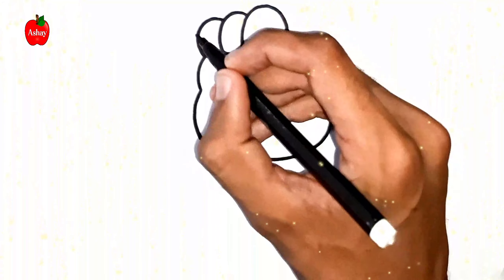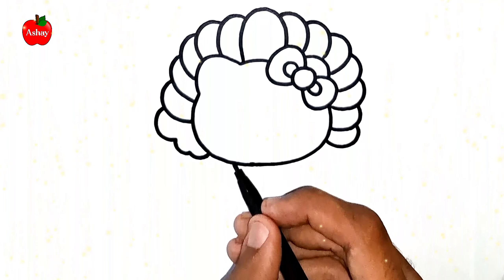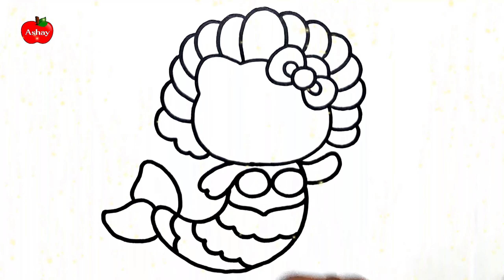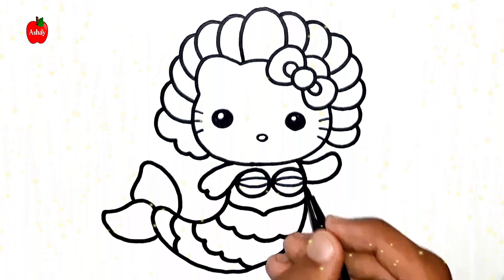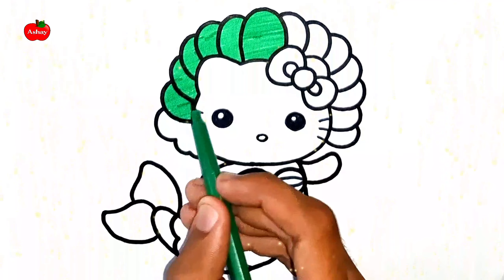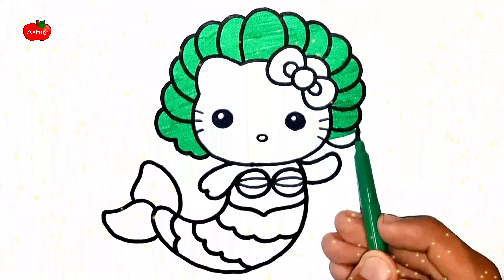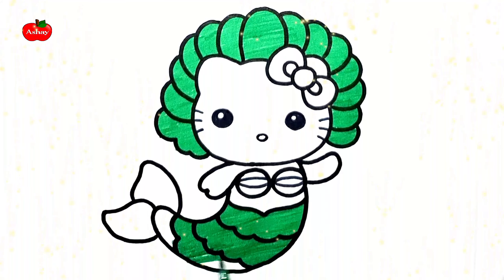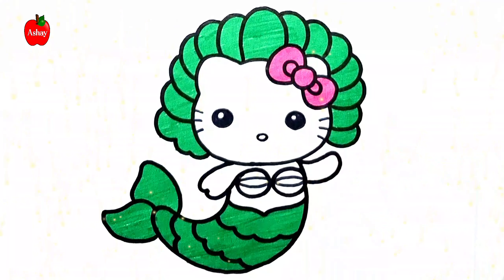Hello Kitty Mermaid Easy Drawing, Painting & Coloring For Kids and Toddlers_ Child Art